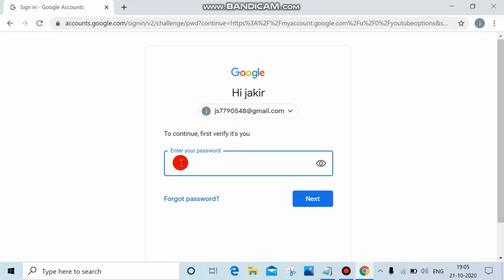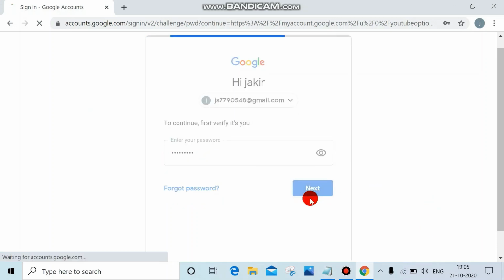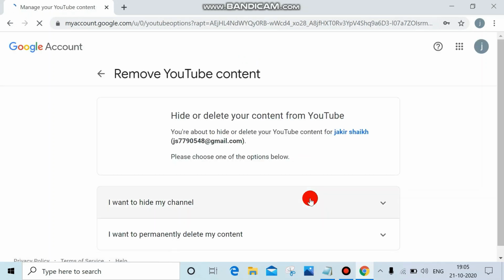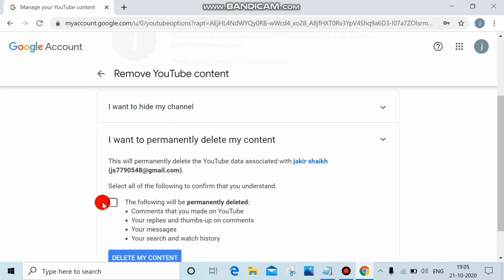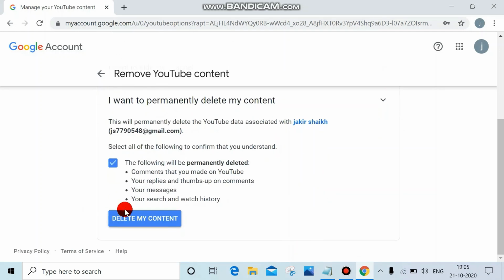How to Delete YouTube Channel Permanently (2021)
Steps
Login to YouTube channel --Settings-Advance Settings
Go Bottom of the page, Click on Delete channel
Verify Account(using password and Device Authentication)
I want to permanently delete my content
Click on DELETE MY CONTENT